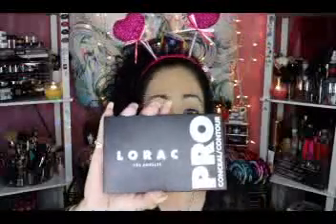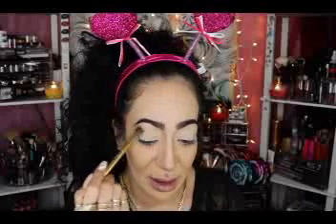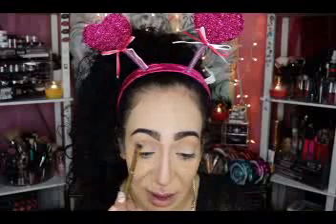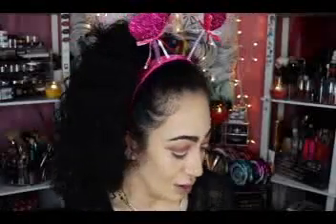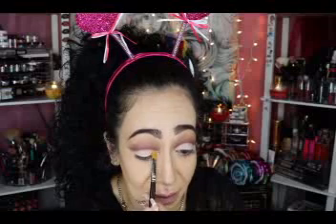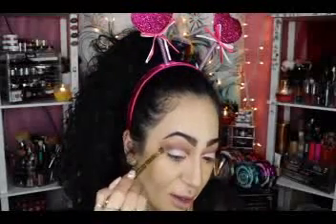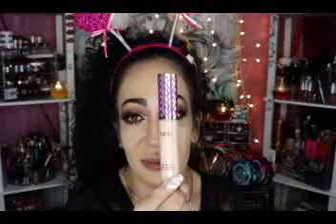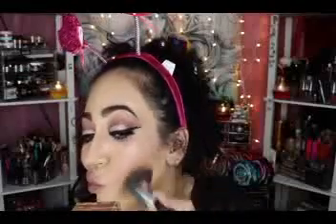Sultry, Sexy, Bedroom Eye Look!!!!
Hi This look was inspired by a beauty group that I just joined that is AMAZING!!
Products I used:
Mabeline primer
La girl BB cream in light
L'oreal infallible Matte in natural beige
La girl's banana color loose setting powder
Mac eyebrow pencil
Pur Browder
Mac paint pot for the eyes
2 Lorac pallettes unzipped, Pro
L'oreal gel liner in Black
Too Faced better than sex mascara
Too Faced Shape Tape light/Med
NYX Ombre Blush in Mauve
L'oreal face powder in natural beige
Anastasia Beverly

Find me on:
Snap:CeeCee Colours
vivavideo:CeeCee Colours

WE CAN TOTALLY BE FRIENDS AND CHAT!!

Thanks for all of the love and support! LOVE YOU ALL